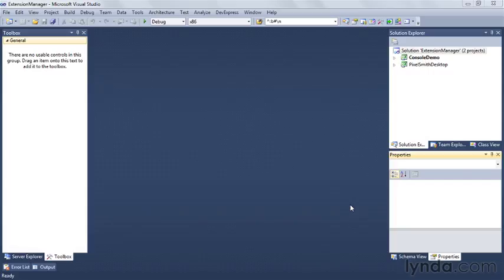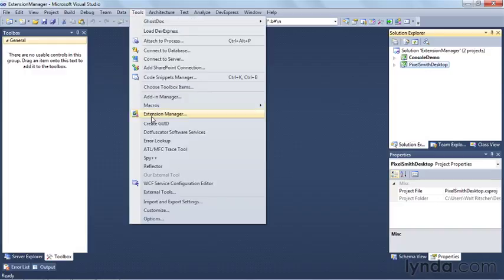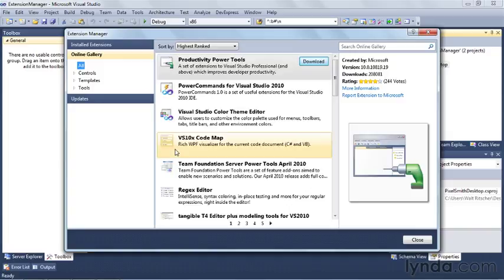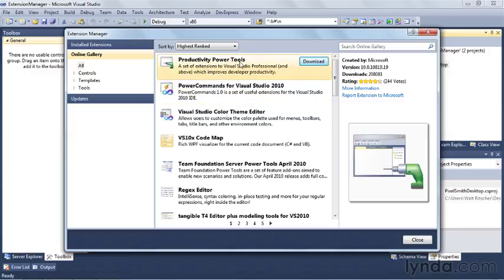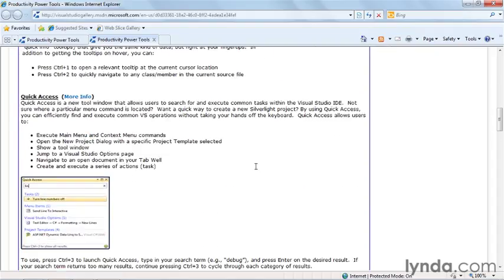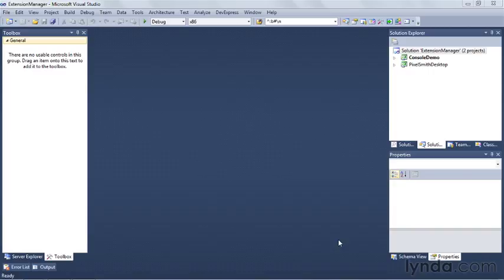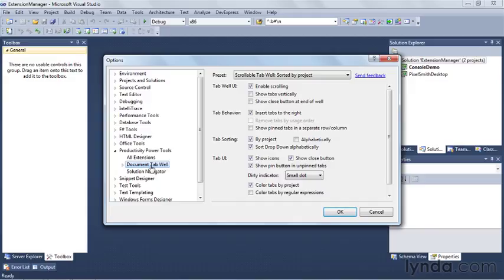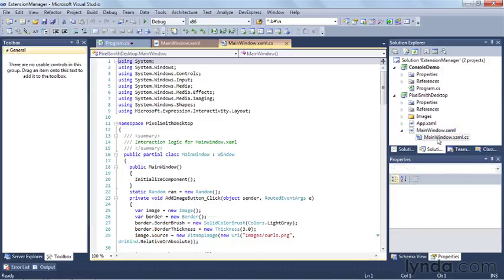1304 Using the Extension Manager